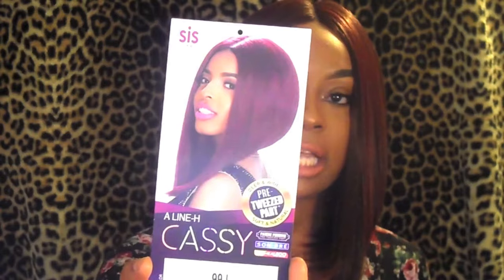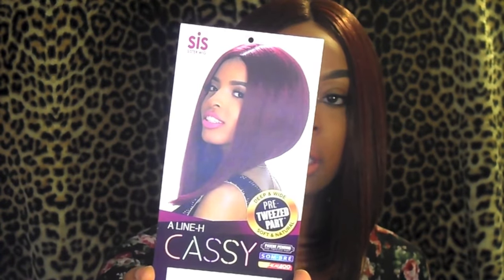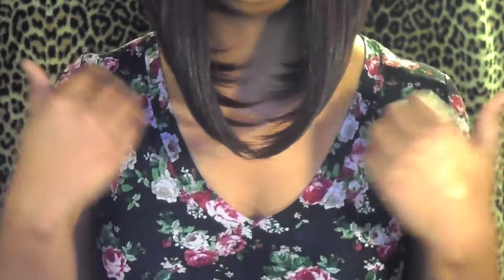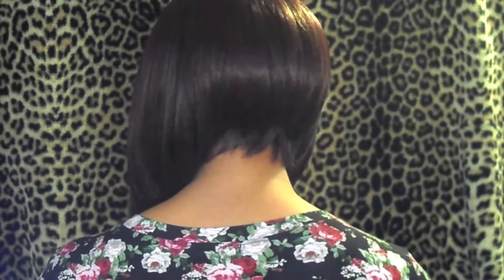Zury Sis Pre-Tweezed Part A-Line Wig- Cassy | It's lit!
Hey my queens! Hope all enjoy this look as much as I do!